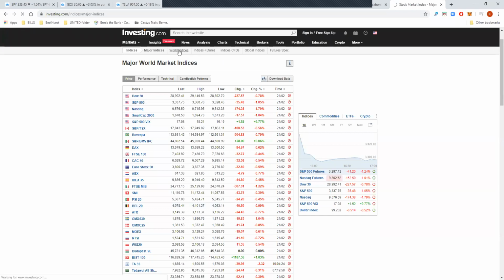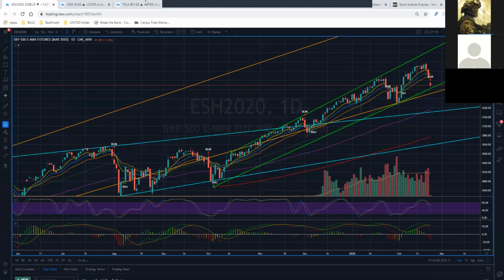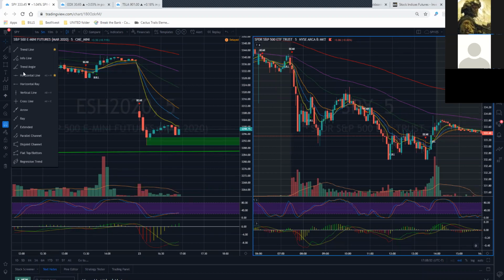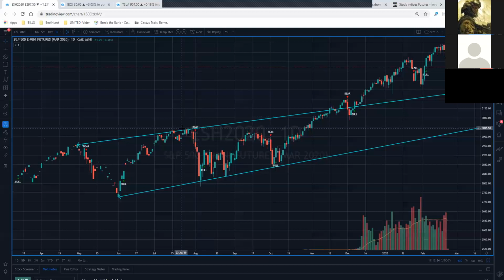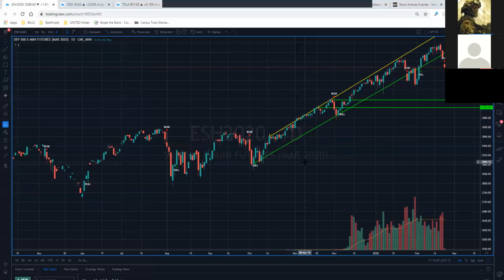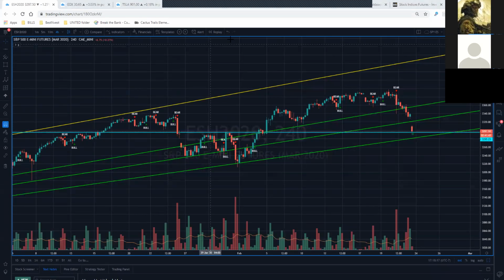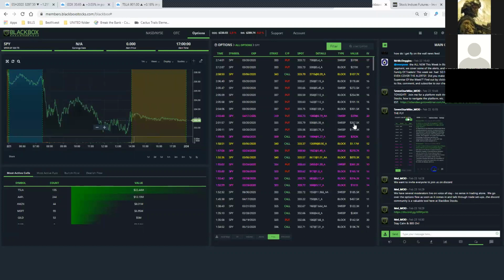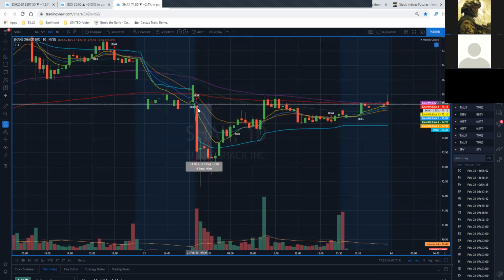Find Market Trends w/ these Resources!!! - Recorded LIVE seminar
Topics:
1. Identifying trend changes
     A. Using Futures charts to determine the trend
     B. Using Black box flow to determine the trend
     C. Using news and Social media to determine the trend
     D. Using Technical Analysis to determine trend changes

JOIN OUR STOCK OPTIONS TRADING COMMUNITY